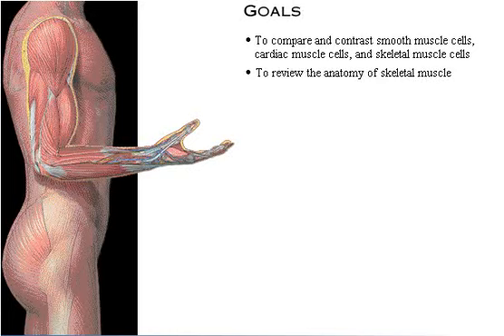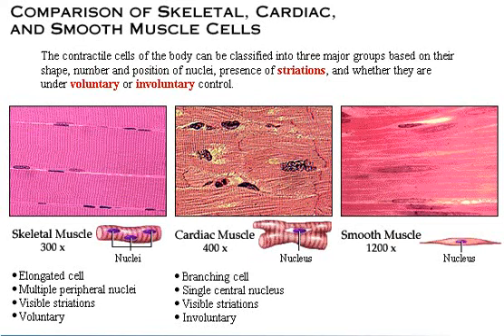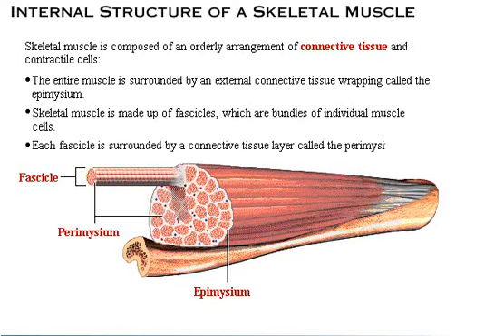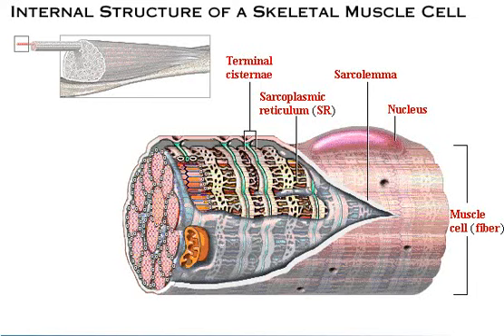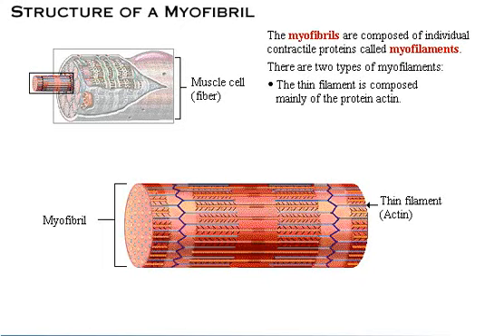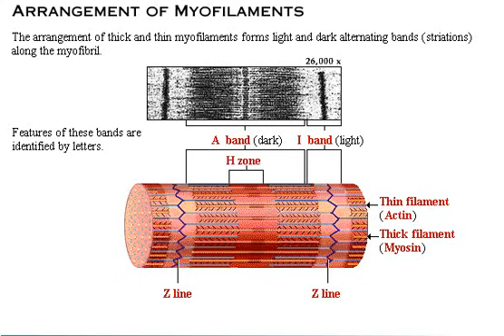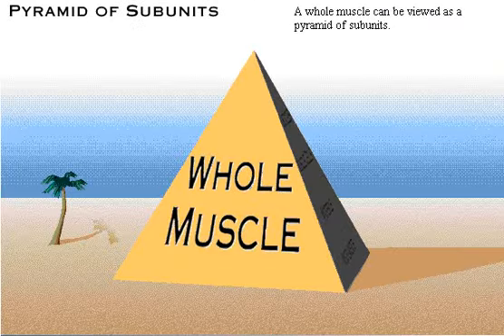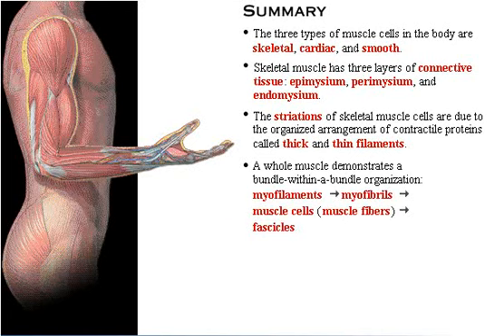01 Anatomy Review Skeletal Muscle Tissue